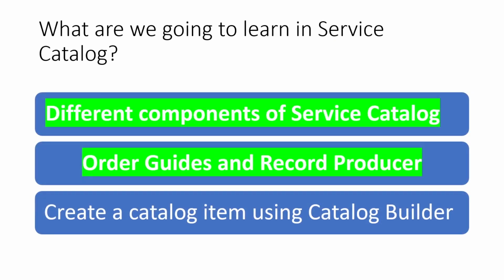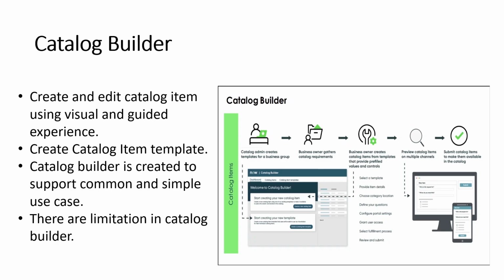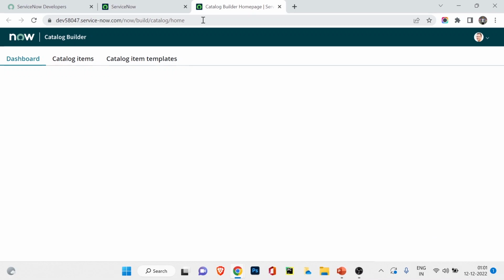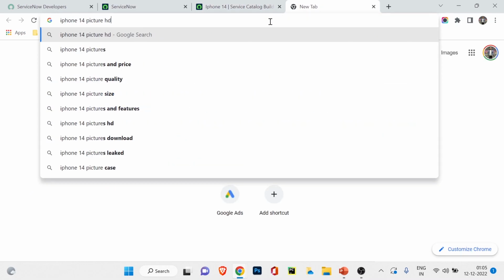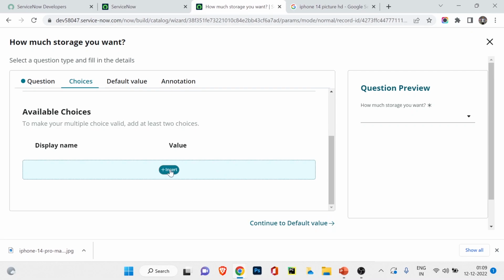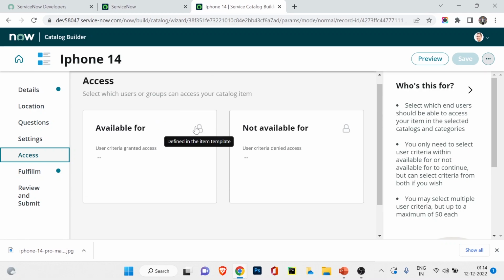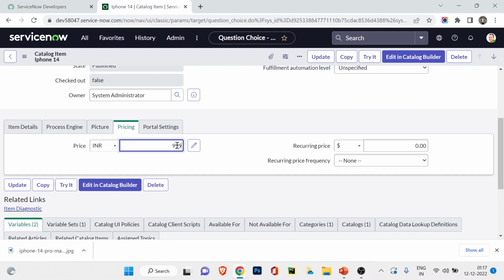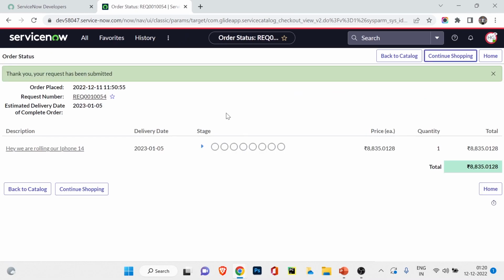ServiceNow Create Iphone 14 Catalog Item using Catalog Builder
*Hey Everyone,

⏱️TIMESTAMPS⏱️
0:00 Intro
0:19 What we have learned in last video?
0:58 What we are going to learn today
1:34 What is Order Guides
2:04 What is Catalog Builder
5:19 Create Iphone 14 catalog item
17:49 Add price to the Iphone 14
20:03 Test the catalog item
22:46 Thanks for Watching !!

This is the 28th video of this tutorial series called @ServiceNow.
We have started the Core ServiceNow Application section and today we will create a brand new Catalog Item using Catalog Builder.

Today we will create a new Iphone 14 Catalog Item using catalog builder, yes we will create from scratch and you would be able to order Iphone 14 with the proper price !!
Are you excited to create your own catalog item, lets do it together.